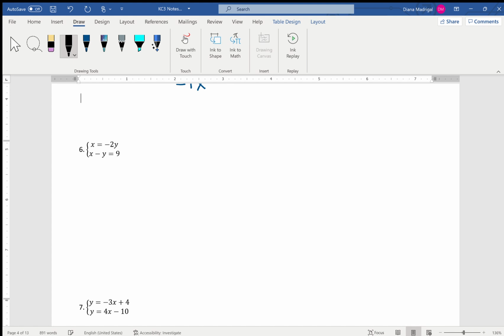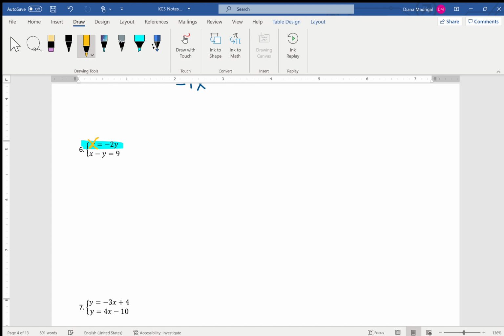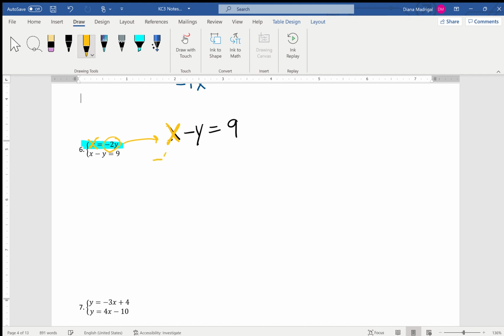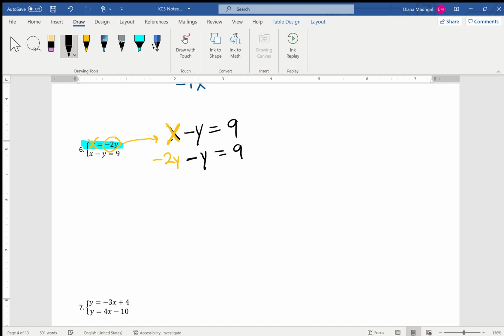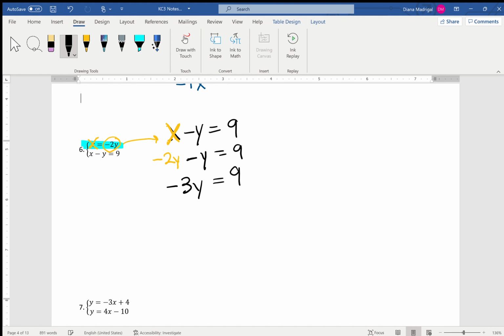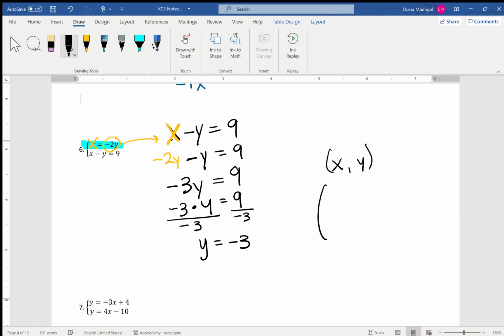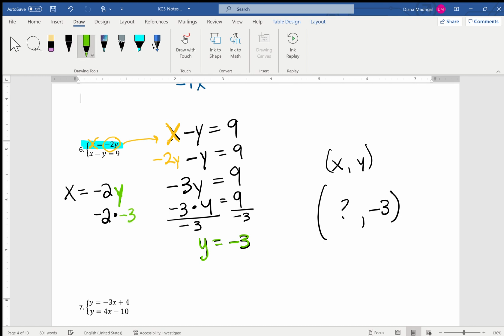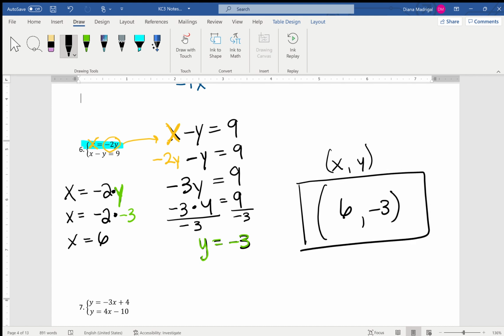KC3 Notes Packet (Question 6)